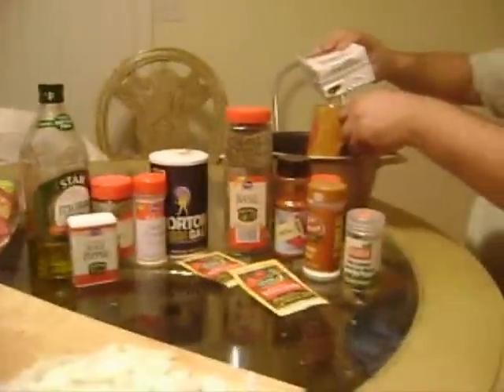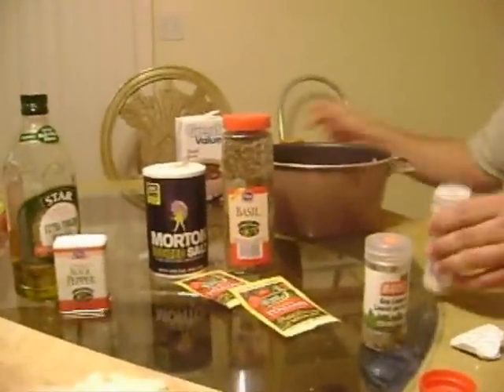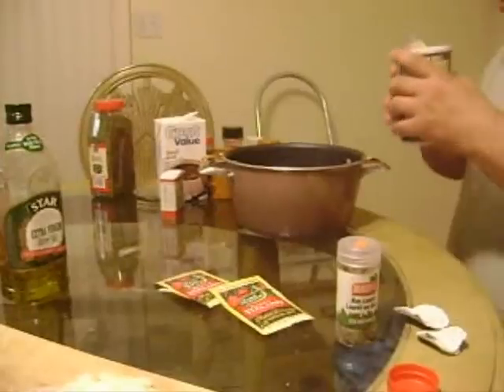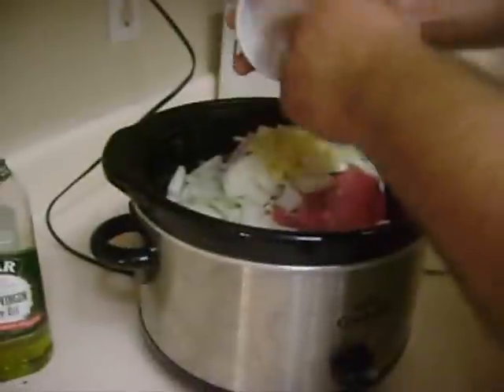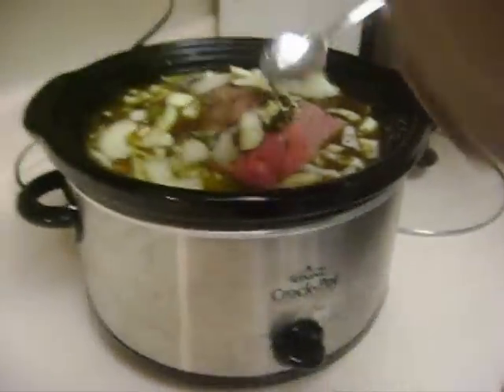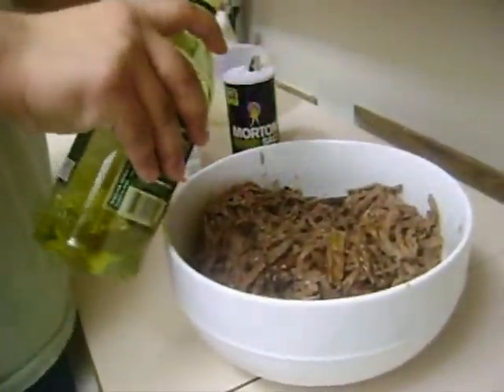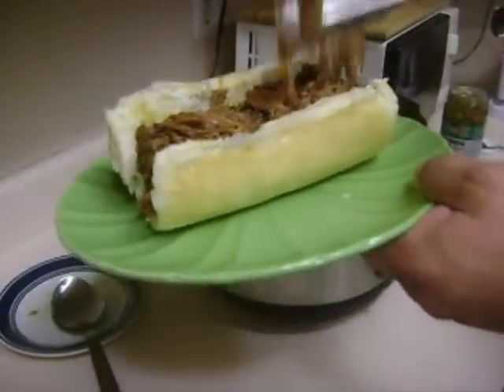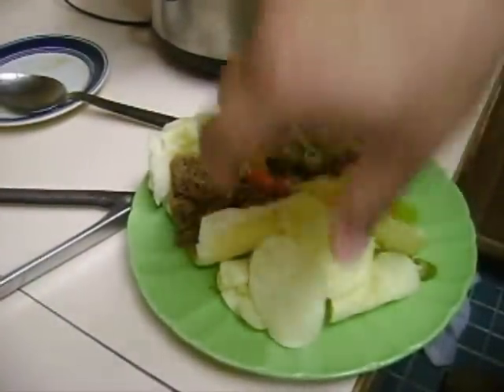Italian Beef Sandwich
Italian beef sandwichs cooked at home!